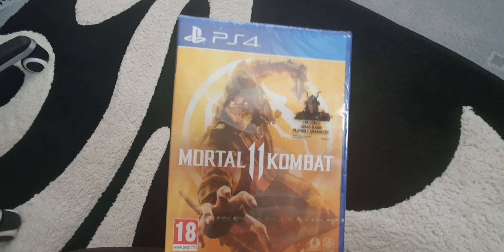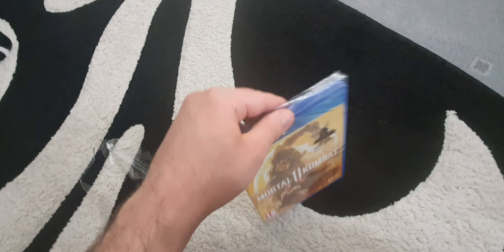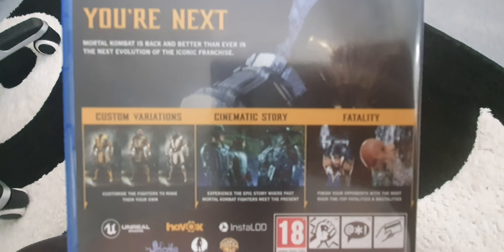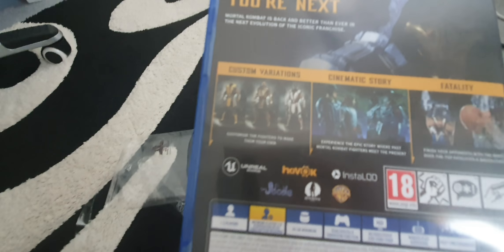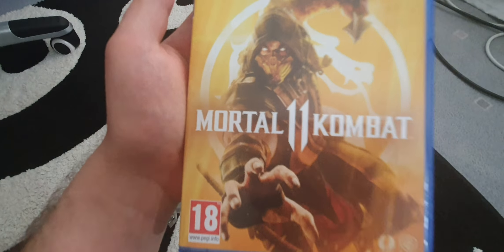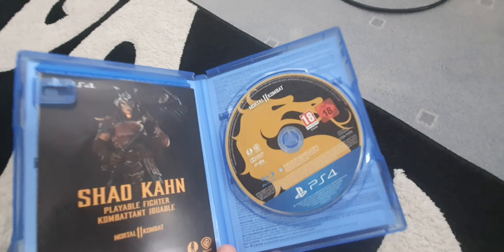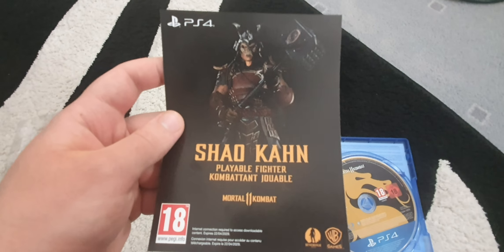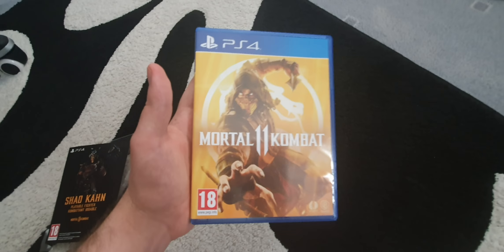Mortal Kombat 11 Unboxing (Shao Kahn Playable Character Edition) PS4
MK11 unboxing video